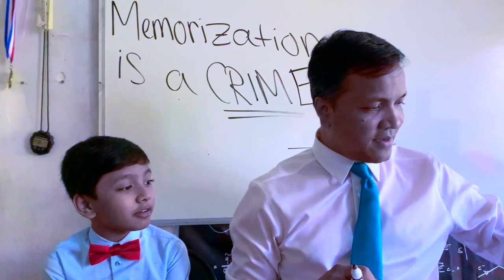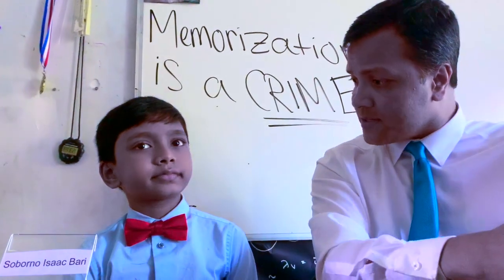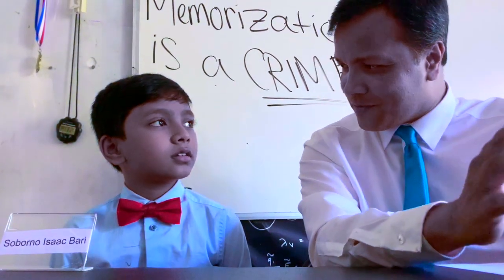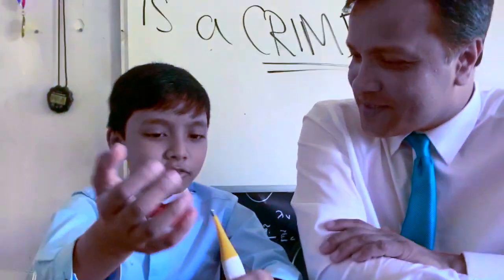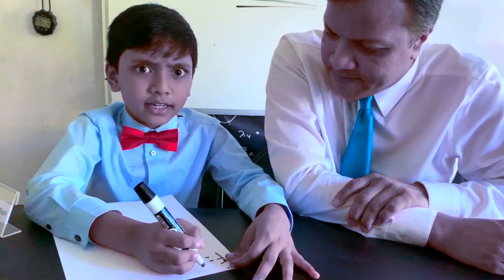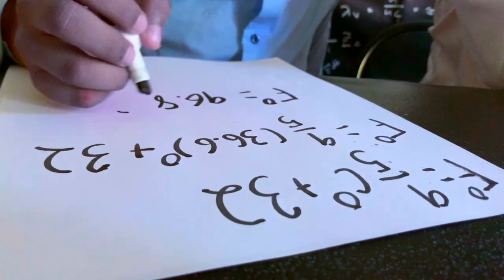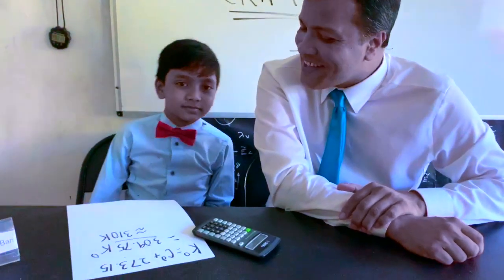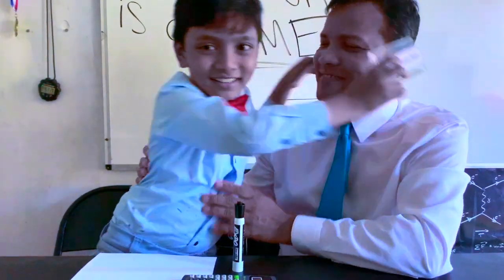#4 | SI Unit | Temperature | Hands-On SI Units!